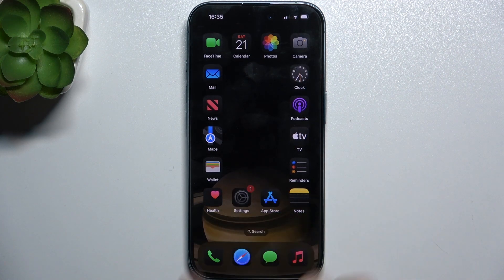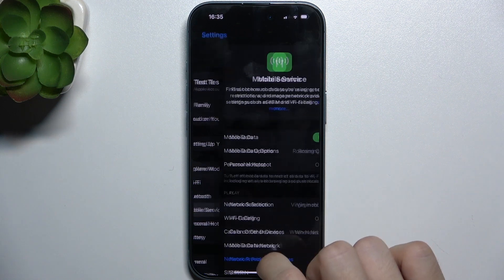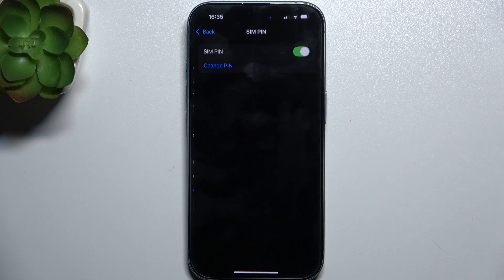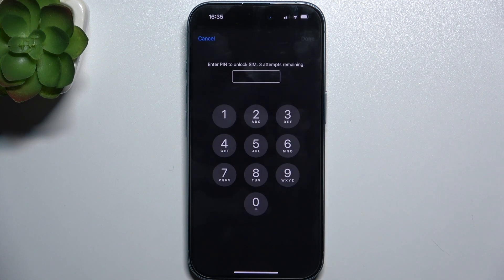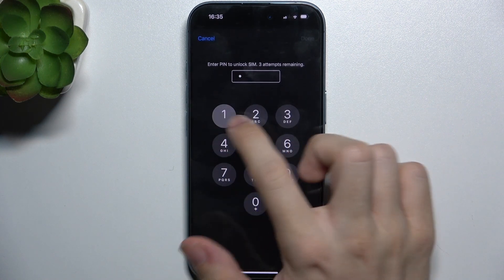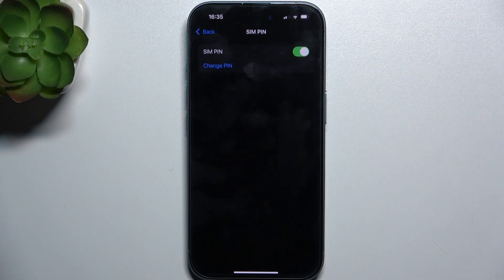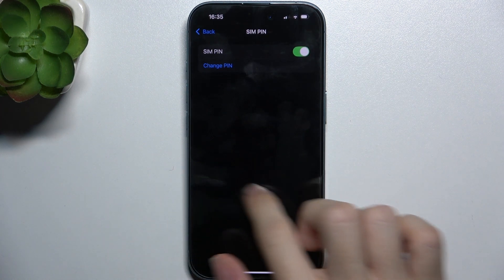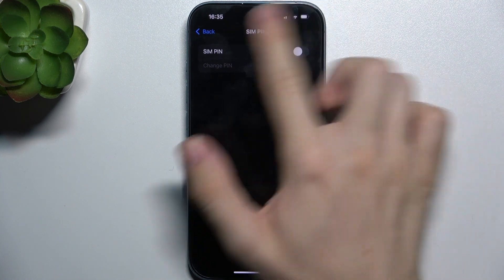Apple iPhone 16 - How to Remove SIM PIN - Simplify Your SIM Card Security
In this tutorial, we'll show you how to remove the SIM PIN on your Apple iPhone 16. The SIM PIN feature adds an extra layer of security to your SIM card, but if you find it unnecessary, you can easily disable it. We’ll guide you through the steps to turn off the SIM PIN, making it more convenient to use your phone without entering the code each time you restart it.

How do I remove the SIM PIN on my iPhone 16?
What happens if I forget my SIM PIN?
Can I set a new SIM PIN after removing it?
Does removing the SIM PIN impact my phone’s security?
Where can I access the SIM PIN settings on my iPhone?